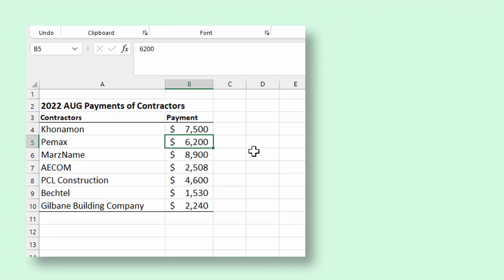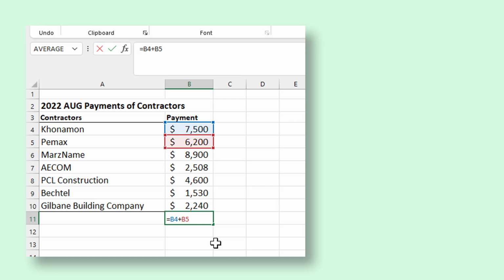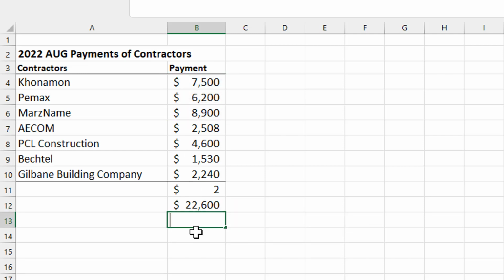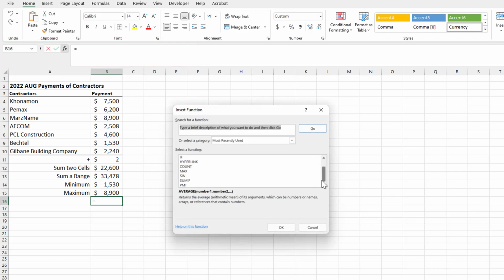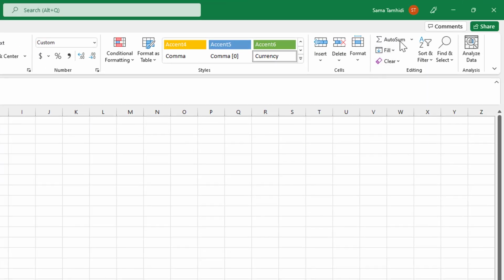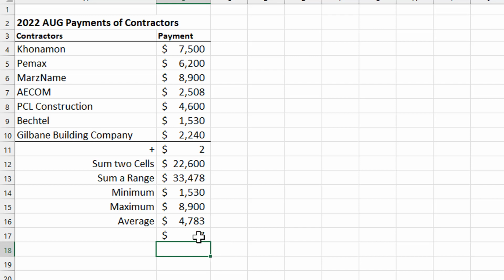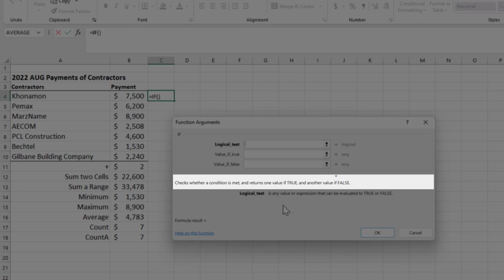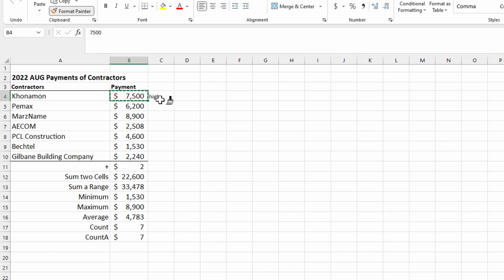How To Write Formulas and Functions in Excel - The Ultimate Beginner's Guide!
In this video, we're going to show you how to write formulas and functions in Excel. If you're a beginner, this will be the tutorial for you!

We'll start by introducing you to the basics of formulas and functions, and then we'll walk you through how to write simple formulas and create basic functions. By the end of this video, you'll have the skills you need to write more complex formulas and functions in Excel!